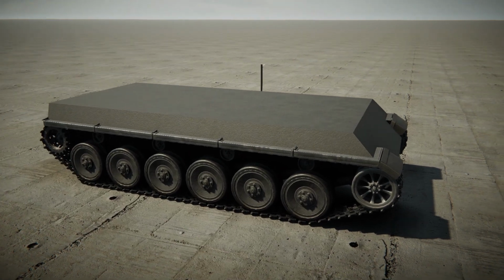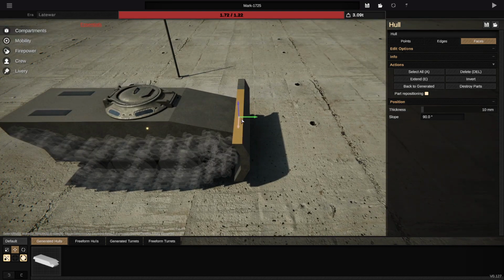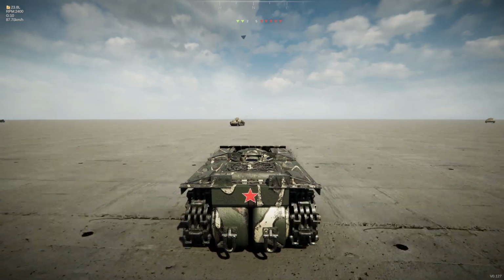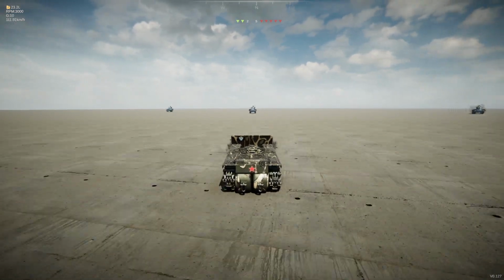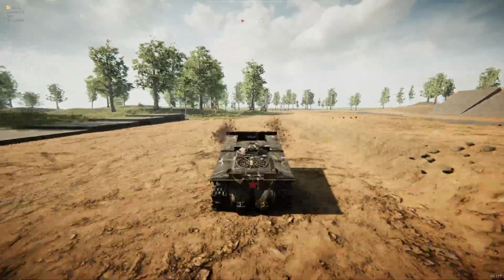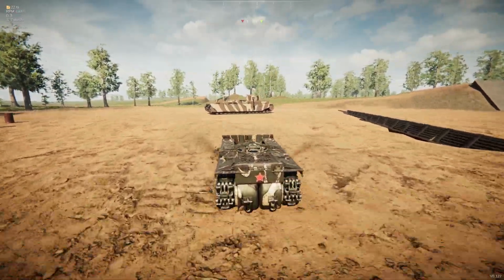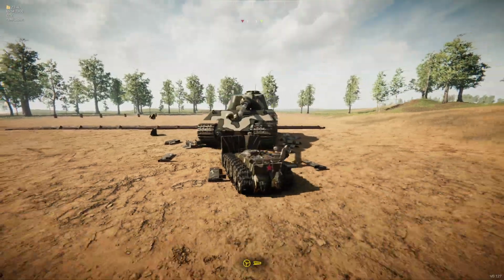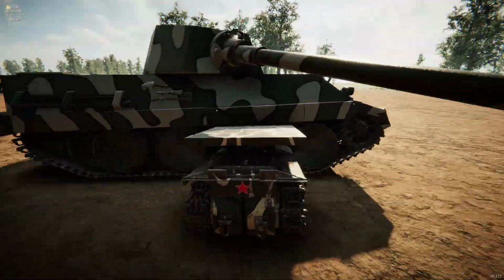RAMMING TANKS KINDA SUCK... BUT I BUILT ONE In Sprocket!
Today we're tying to try and build a ramming tank in Sprocket. Unfortunately its pretty hard to do weirdly. However, we did end up building something that sorta worked out.